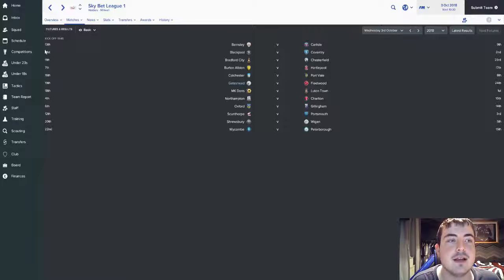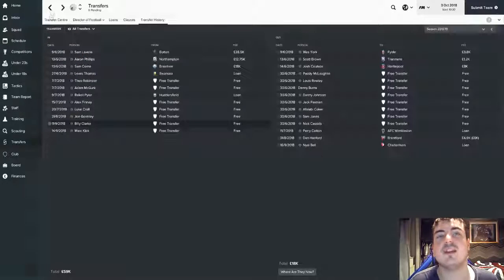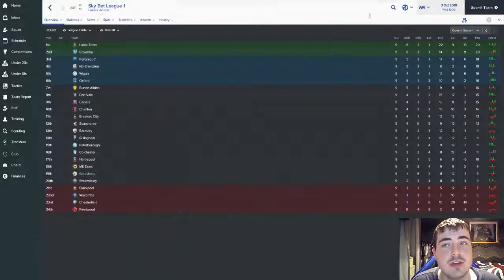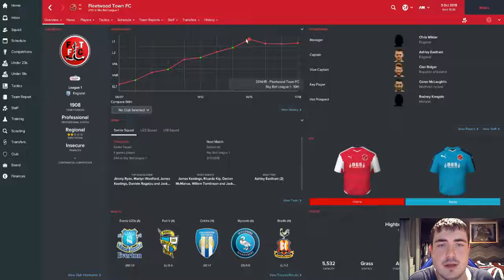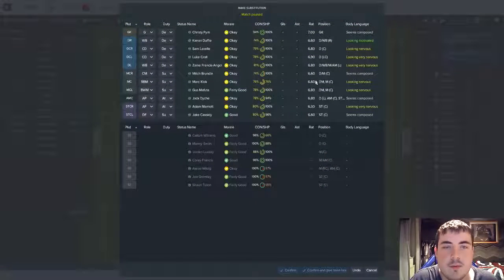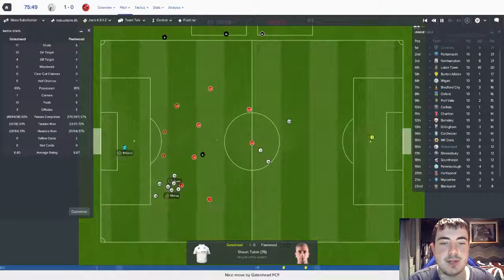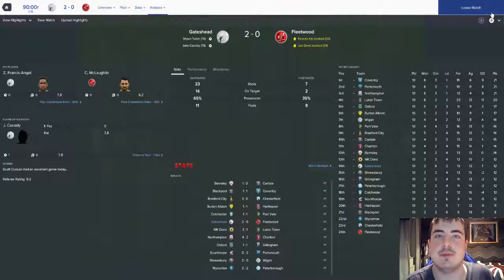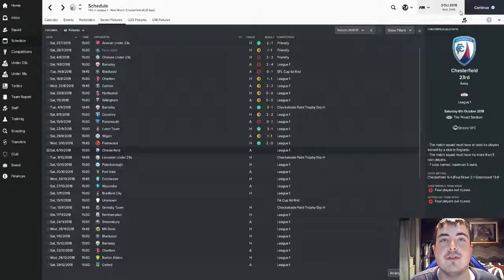Football Manager 2017 - Non-League to Legend (Gateshead) - Season 3 Episode 3: GETTING BETTER!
Hey guys – welcome to a brand new Football Manager 2017 series – this is Non-League to Legend! This is where you start at your closest non-league club with no coaching qualifications or football experience, it’s like dropping the actual me into real world football! The idea is to make your way up the ladder and eventually become a legend of the game! Who knows what could happen?! It’s gunna be a long journey, so hold on tight!

This series is inspired by my favourite FM YouTuber – Lollujo – go check out his channel and his Non-League to Legend series